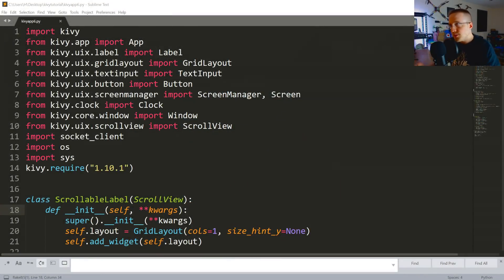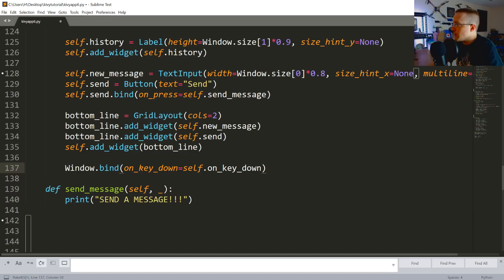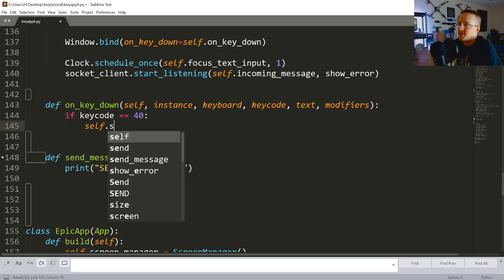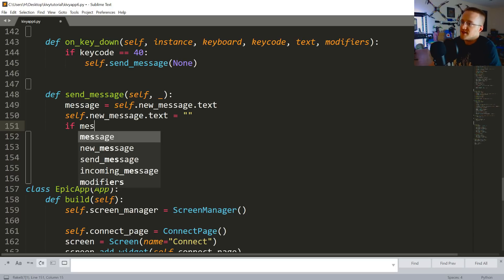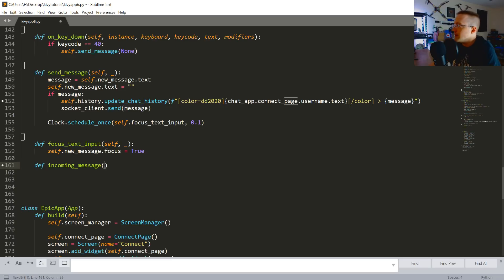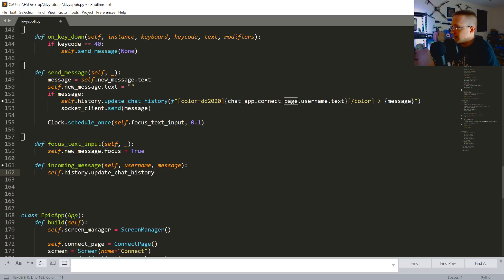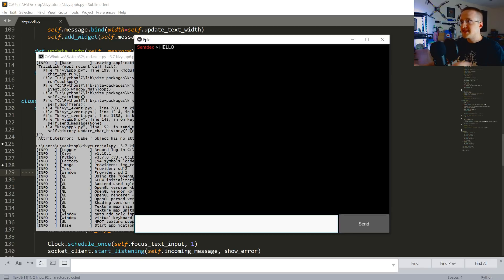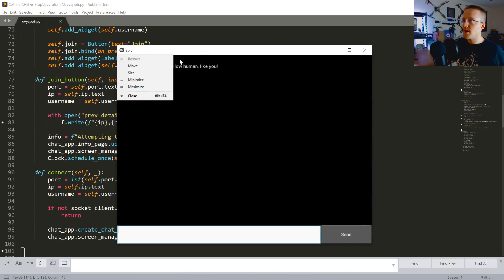Finishing Chat Application - Kivy Mobile and Desktop App Dev w/ Python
Welcome to part 6 of our Kivy chatroom tutorials. In this tutorial, we'll be wrapping up the basics of our chat room application.